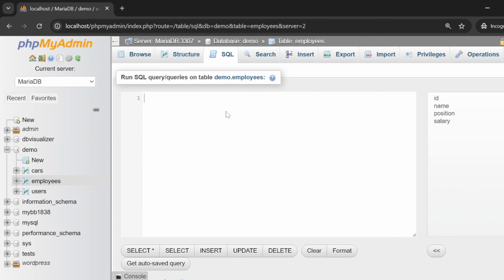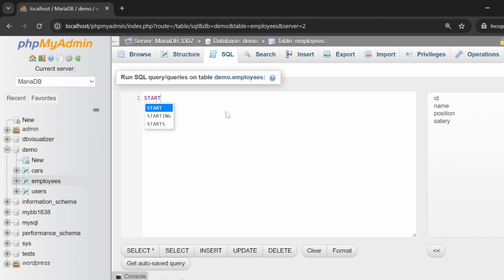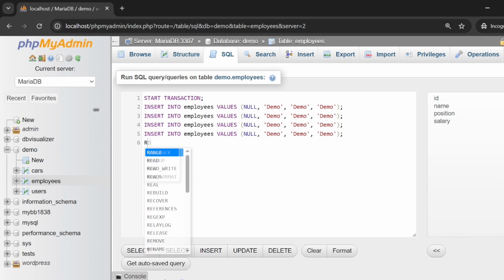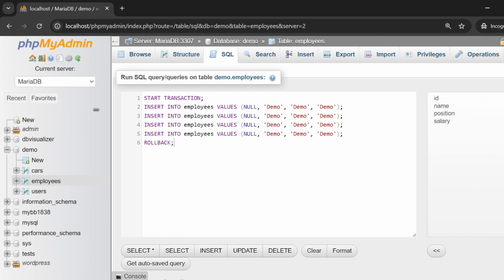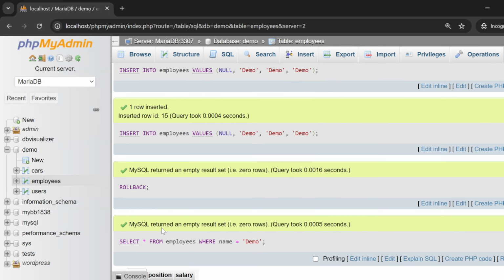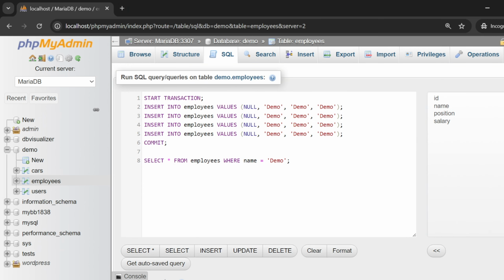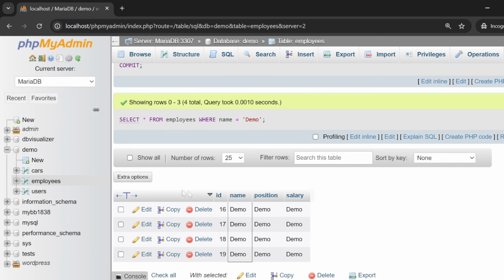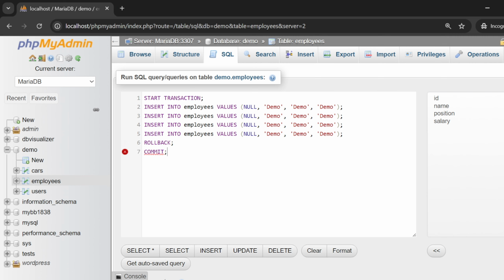COMMIT, AUTOCOMMIT, and ROLLBACK in MySQL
Transactions in relational database management systems, in simple words, are a bunch of queries that are executed by your database as a single task.
A database transaction in a relational database management system often looks like this:
START TRANSACTION;
INSERT INTO `table` VALUES (NULL, 'Value', 'Value', ...);
COMMIT|ROLLBACK;

After issuing queries for a database transaction, we either have to COMMIT (save) them, or roll them back (undo them) using ROLLBACK.

If we start a database transaction, issue a SQL query, then roll it back, our changes won't be saved to our database.
In the contrary, if we start a database transaction, issue a SQL query and commit (save) its results, the results of the SQL query will be saved (committed) by our database management system of choice (in this example, MySQL Server.)

COMMIT and ROLLBACK are often used with SQL INSERT, UPDATE, or DELETE SQL statements.

There's also a thing called autocommit (automatic commit operations.)
That's why in practice, you may also see queries written like this:

Here, MySQL Server shuts down (turns off) the autocommit capability, then performs some state-changing actions like inserting, updating, or deleting data, and commits (saves) the results of the transaction afterwards.

By default, database transactions are started and committed (saved), unless specified otherwise.
Also keep in mind that you cannot specify both COMMIT and ROLLBACK: you have to specify one of them.